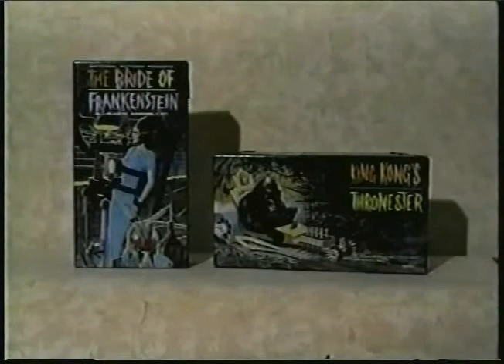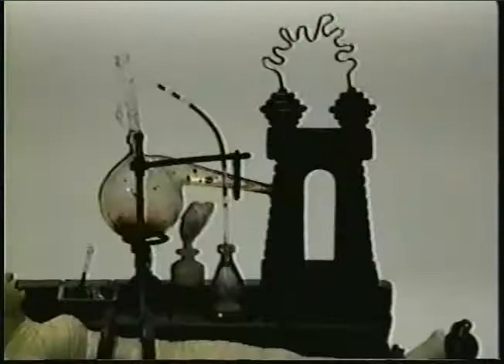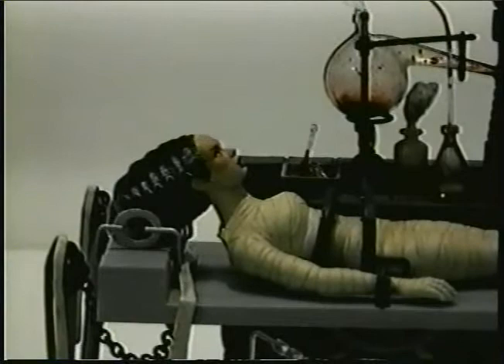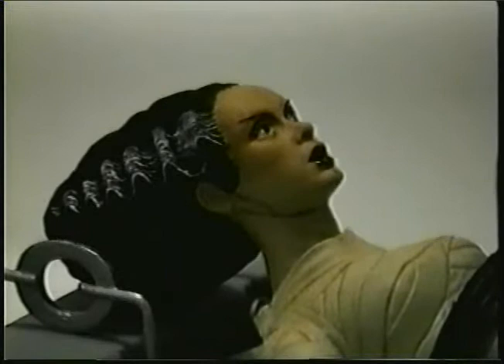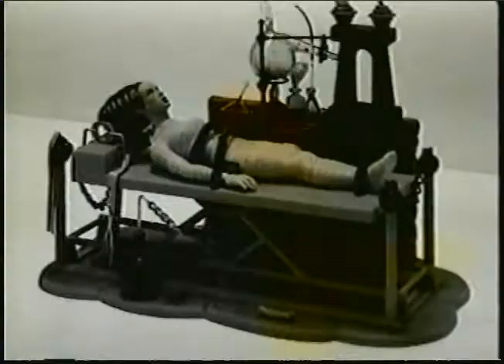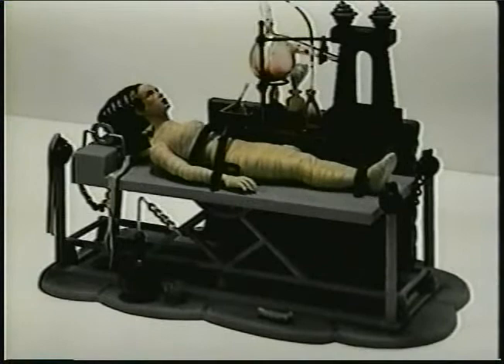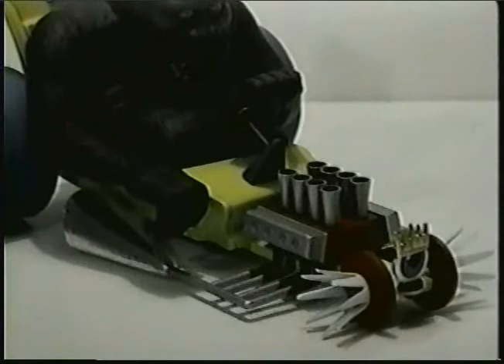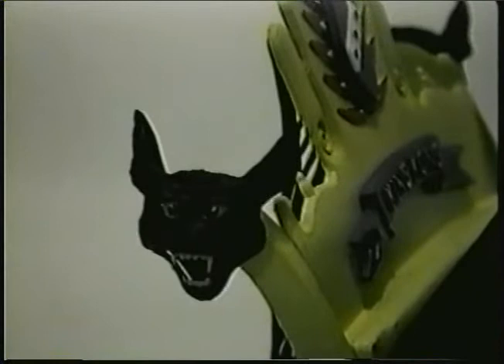CultTVman's Fantastic Modeling #10 George Ganzer's Monsters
This week on CultTVman's Fantastic Modeling, George  Dr. G Ganzer's Monsters

This is another excerpt from the early Fantastic Modeling videos.